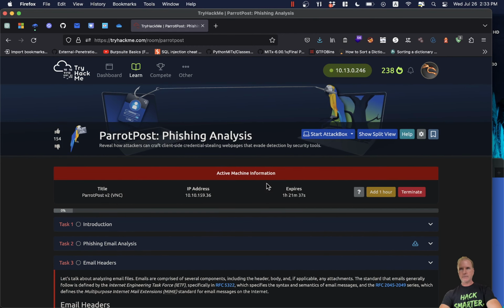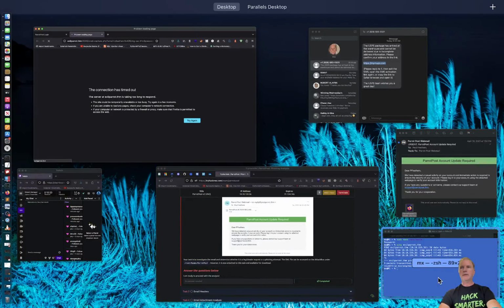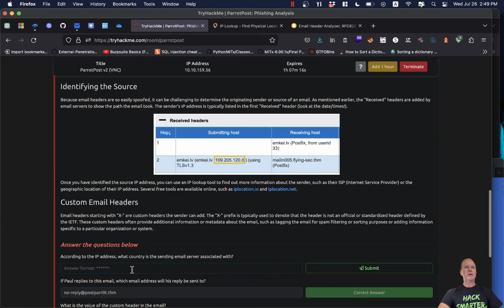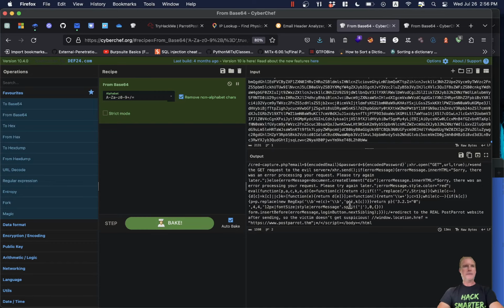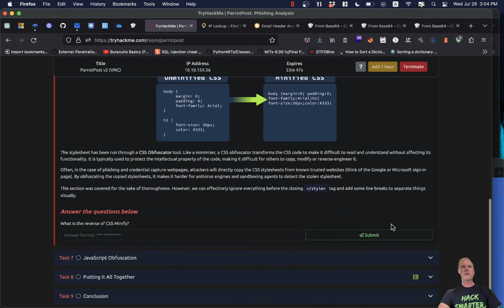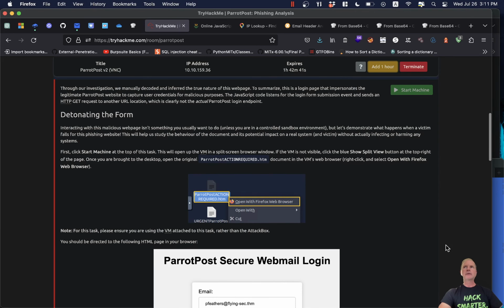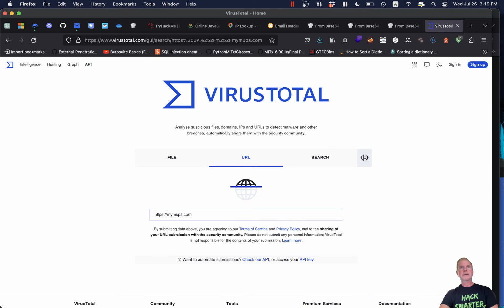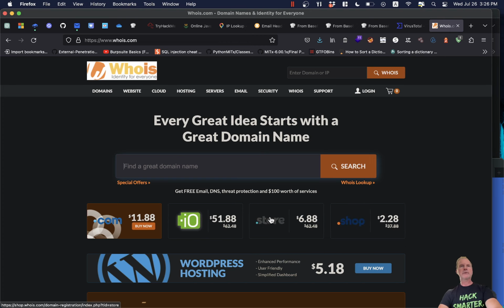Hack Smarter: Understanding Phishing Attacks w/ KaliMax!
Learn about fast and easy ways to validate emails, all with a browser!